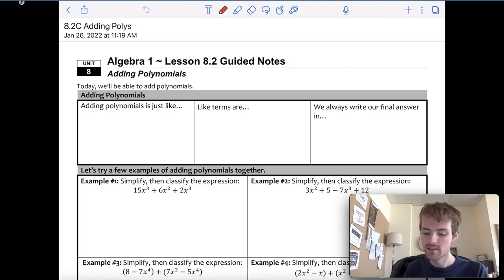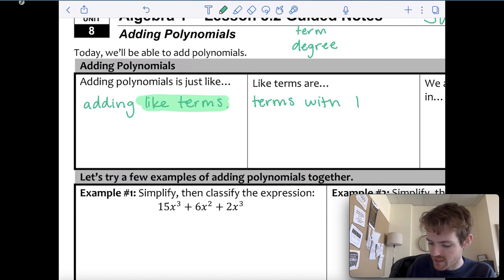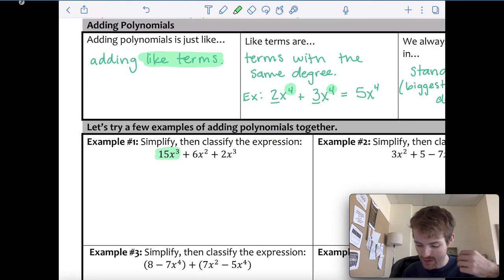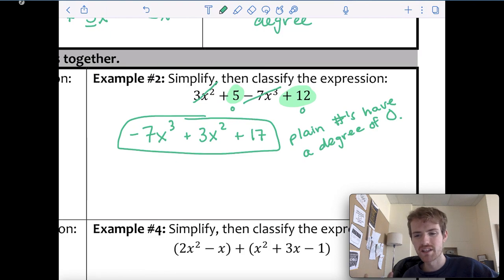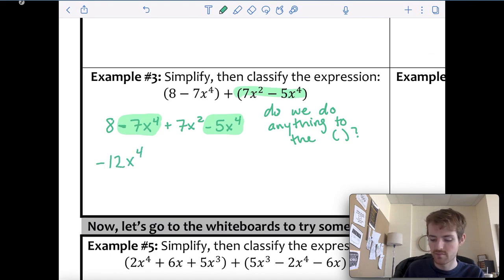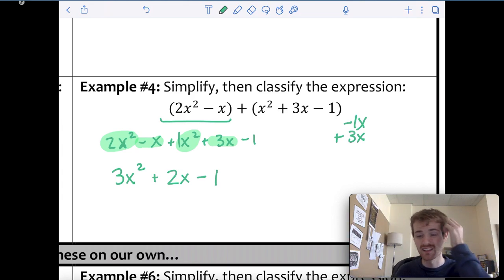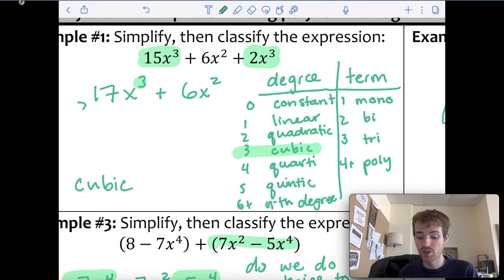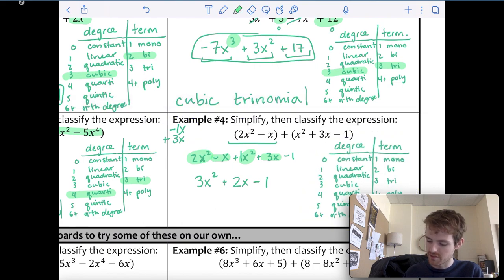Alg 8 2 Adding Polys